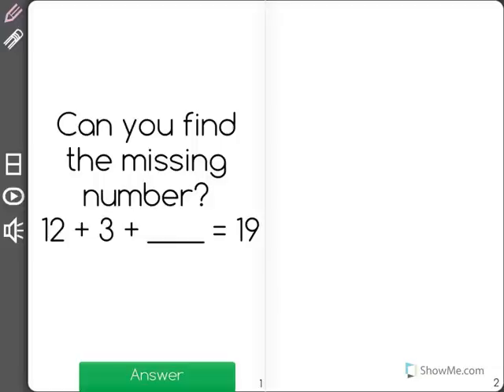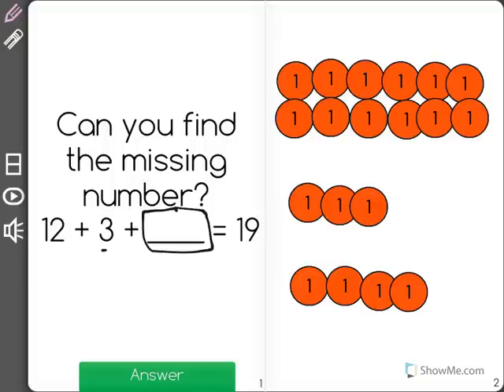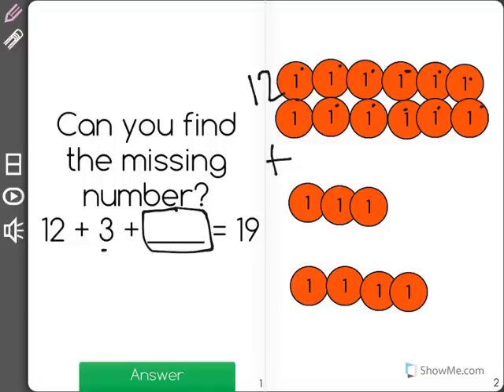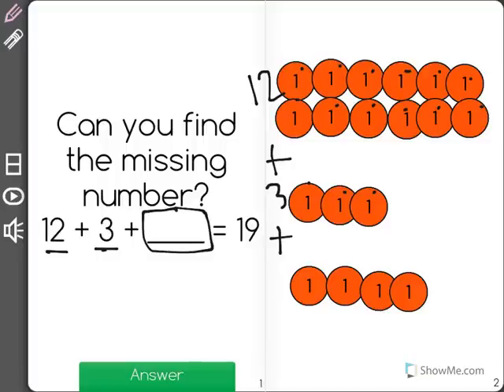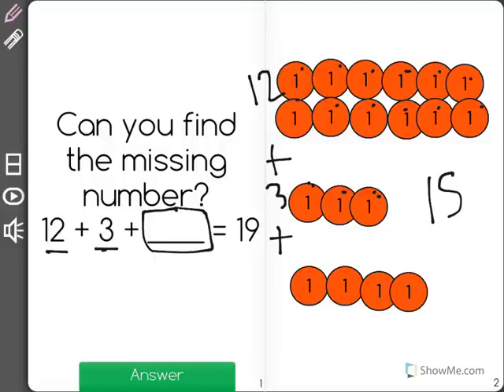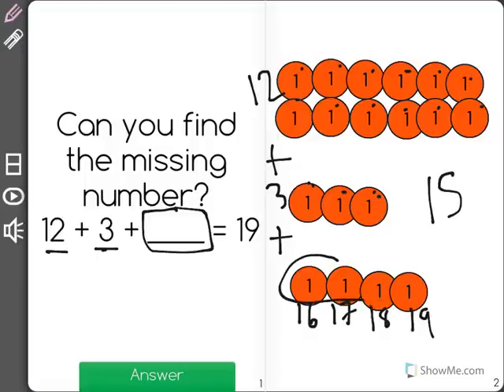[1.OA.2-1.2] Add three numbers less than 20 - Common Core Standard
Solve non-worded problems that call for addition of three whole numbers whose sum is less than or equal to 20